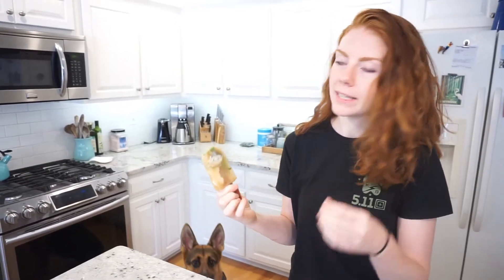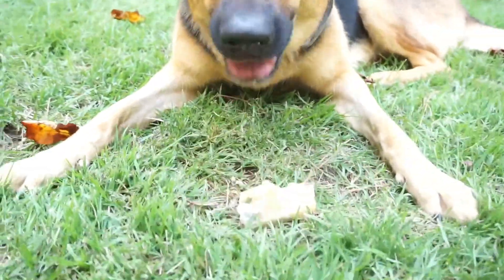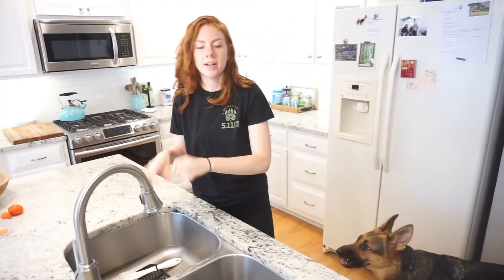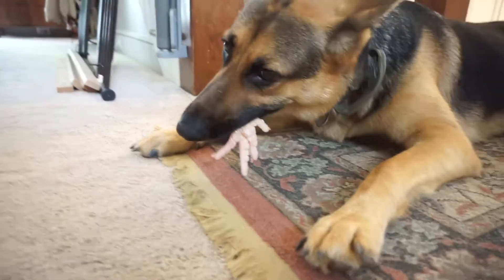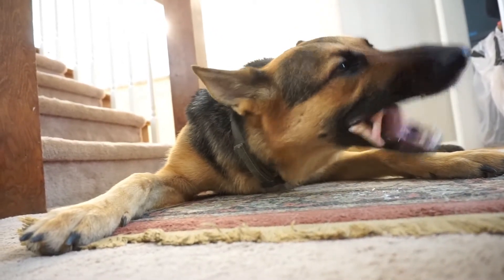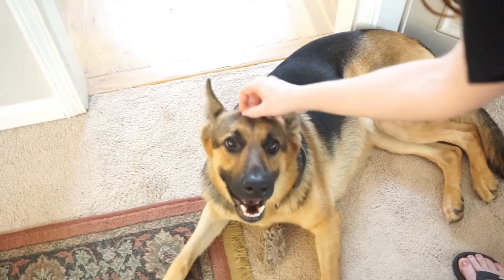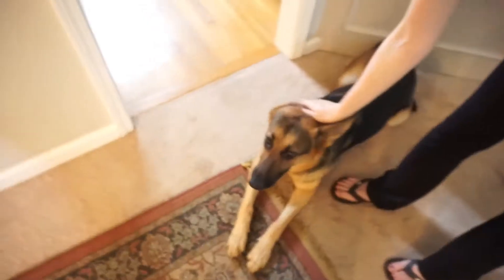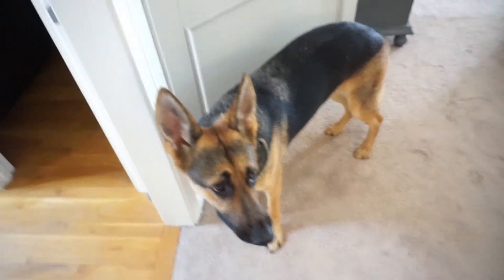Raw food treats for dogs